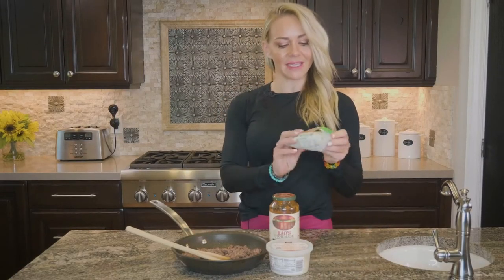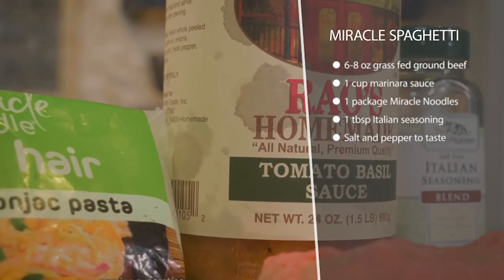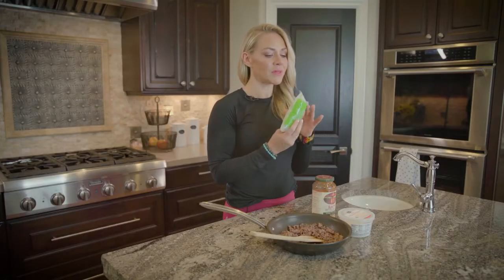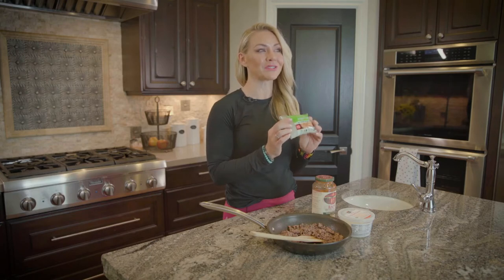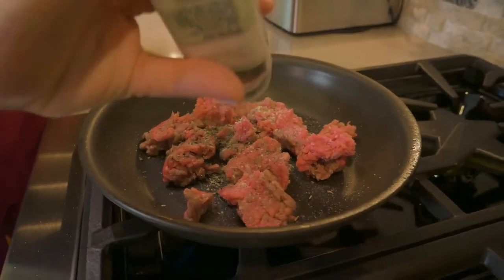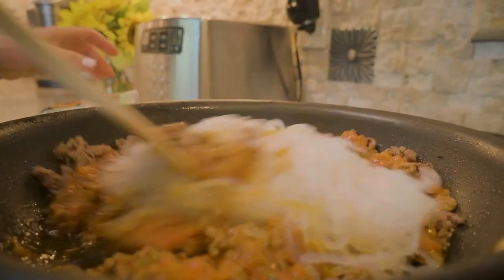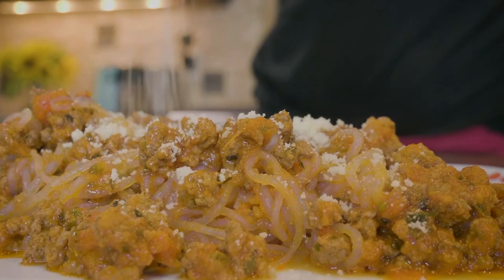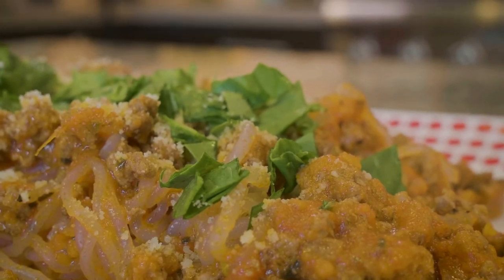Miracle Spaghetti | KELEO Keto Recipes